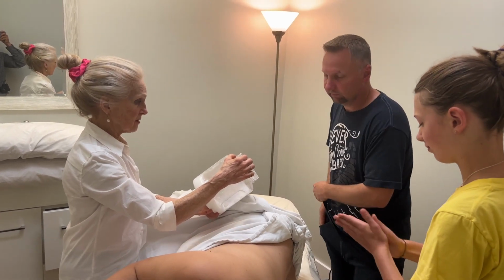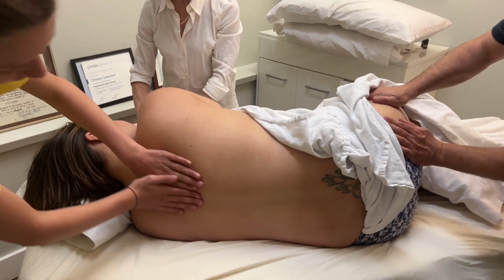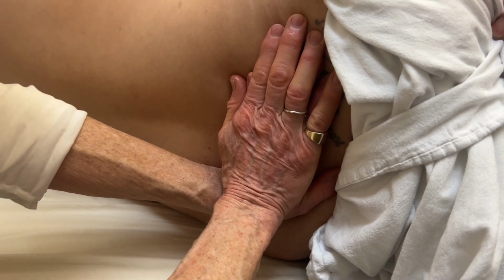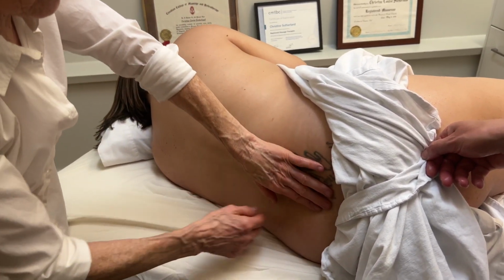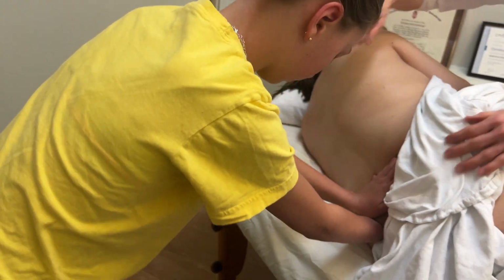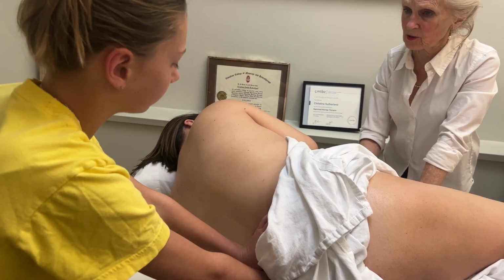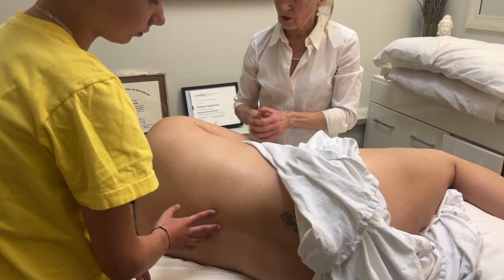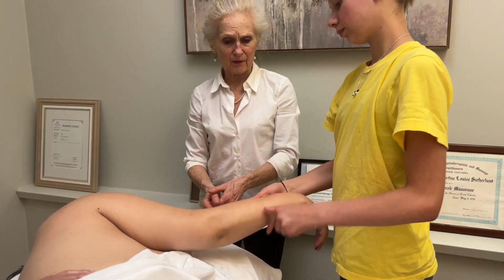Contractions Pregnancy Massage - Maternity Mondays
RMT Christine shows the family some great massage techniques and strokes to help with labour and delivery in expecting mothers! Learn some basic strokes and ways to help relieve stress and soreness for mom!